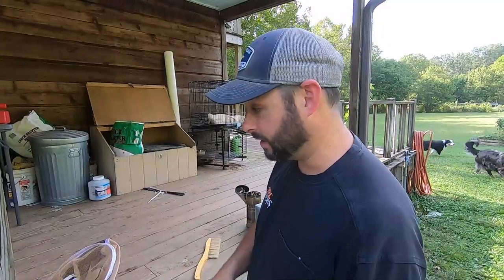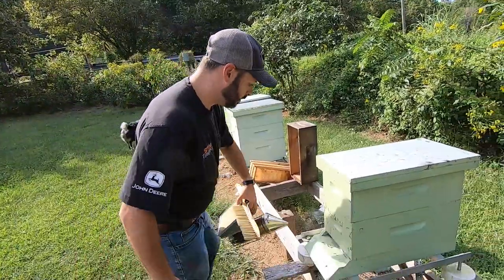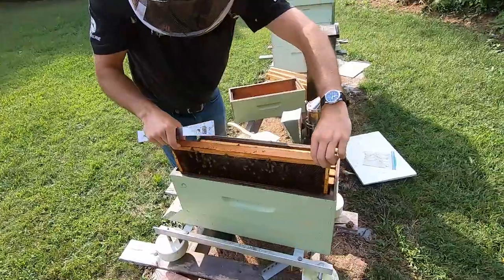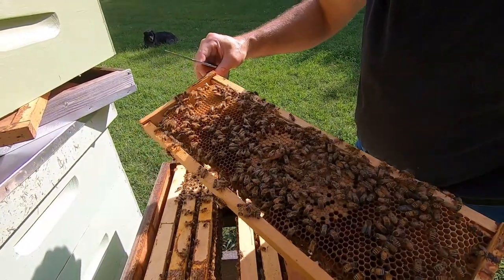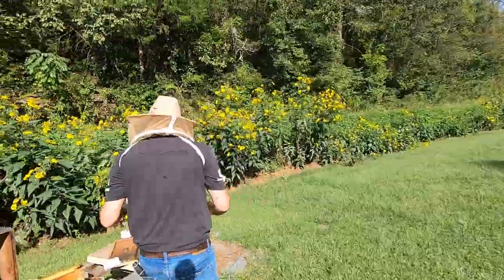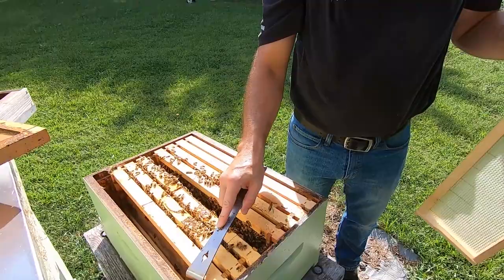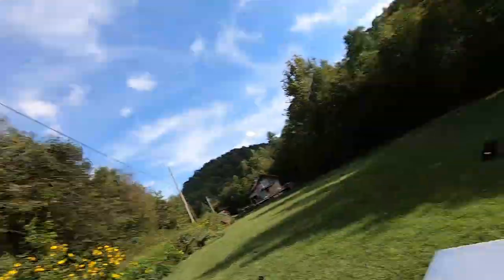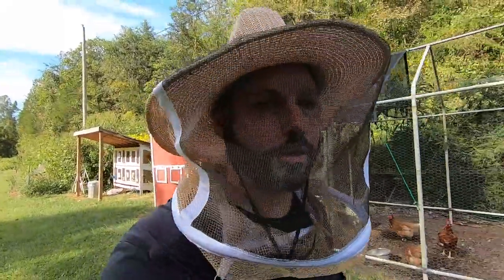Moving a New Queen to an Old Beehive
Welcome back to our homestead journey, where beekeeping is one of our exciting adventures. In this video, we dive into reviving a hive that's been struggling by introducing a new queen.

We discovered one of our hives wasn't thriving a few weeks back. The consensus? It was time for a queen change! We safely transfer a queen cell from a thriving hive to our old one.

We have learned some exciting beekeeping techniques, like using a dryer sheet to trap hive beetles and feeding nectar supplements to the bees. But there is always something new to learn about keeping honeybees.

Stick around till the end to see if we get stung and learn from our little queen transplant experiment. Whether you're a seasoned beekeeper or just curious about bees, this video is bound to buzz! Thanks for joining us!

10 Pack 100% Cotton Bandanas
3PLUS Framing Nailer